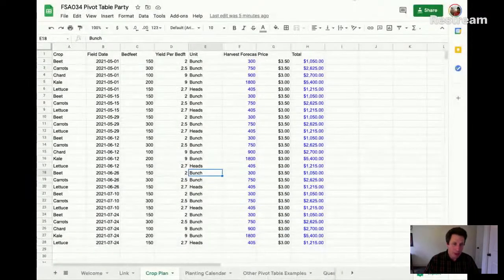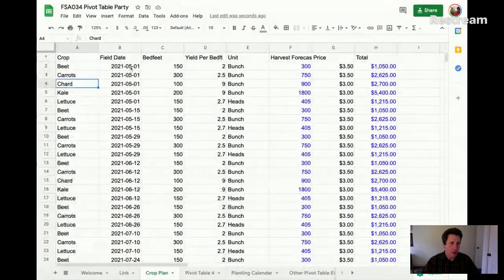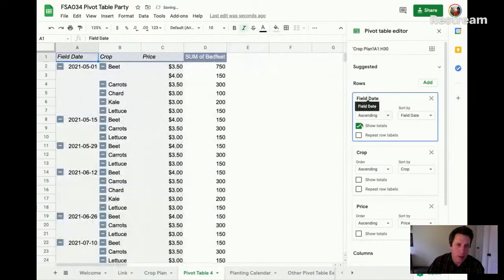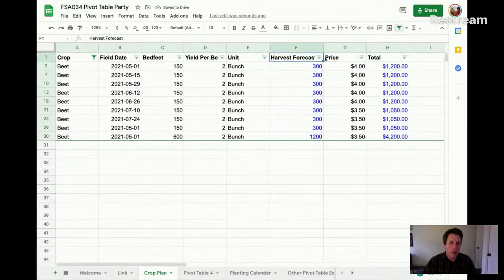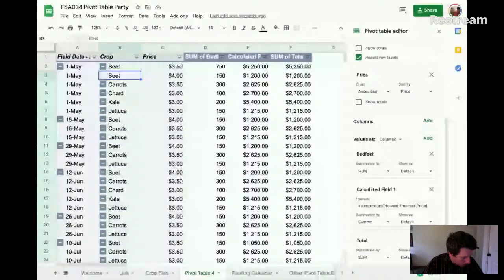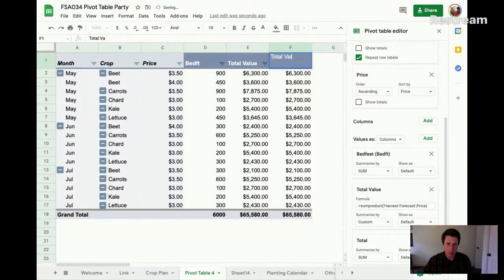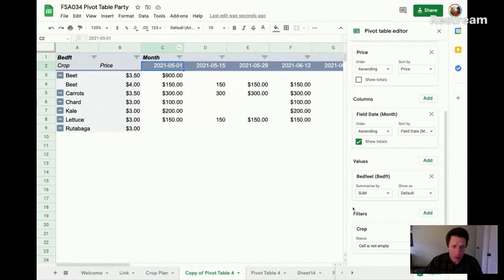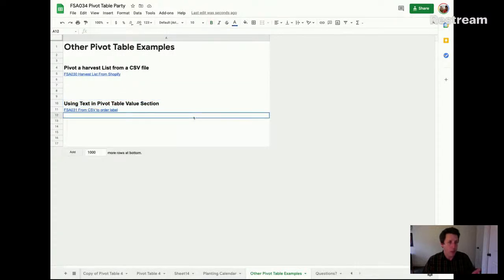LIVE SPREADSHEETS - PIVOT TABLE party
I think it's time for a PIVOT TABLE review.

What's a pivot table?

A pivot table is a spreadsheet tool that lets you quickly summarise information from a table.

If you're not using pivot tables, they will change your farm,planning/management life.